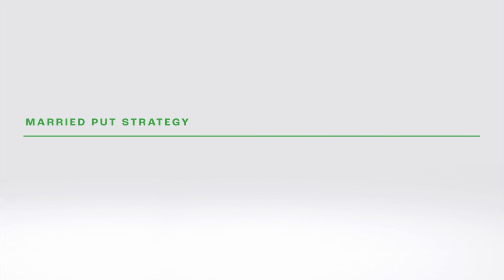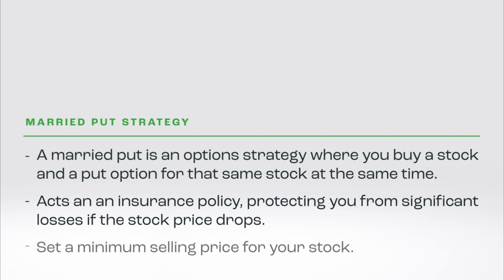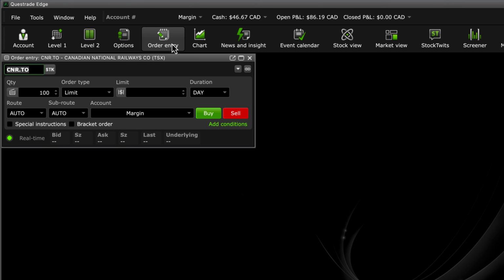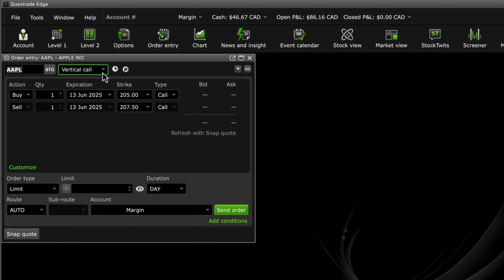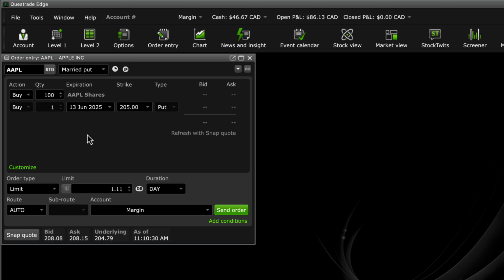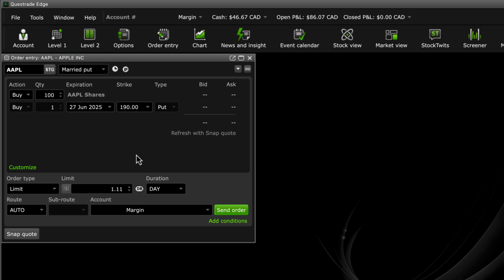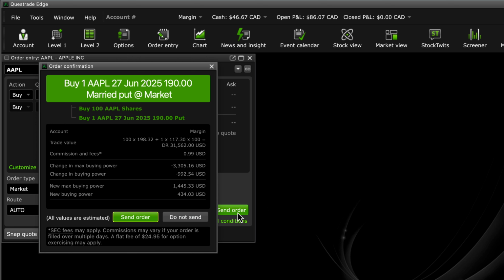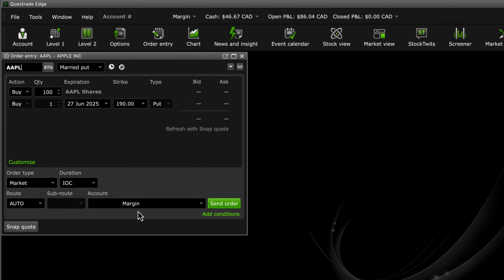How to Create a Married Put Strategy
In this video, we'll guide you on how to create a married put strategy on the Questrade Edge platform.